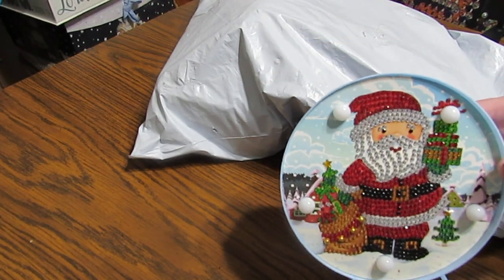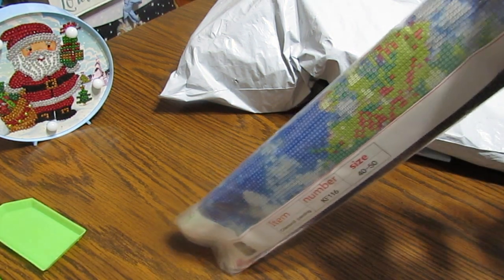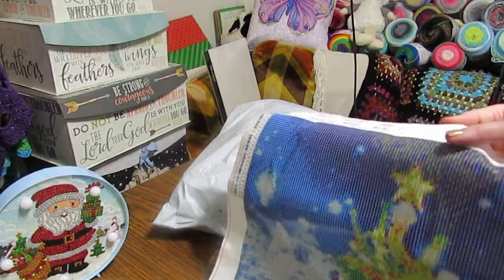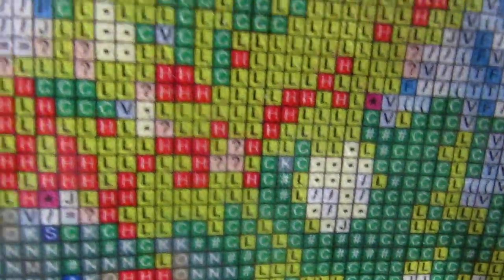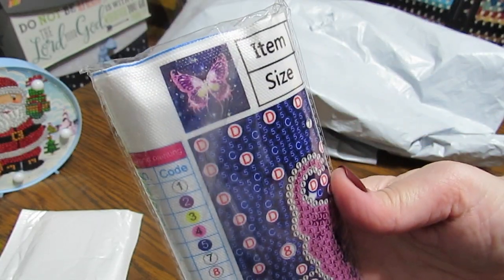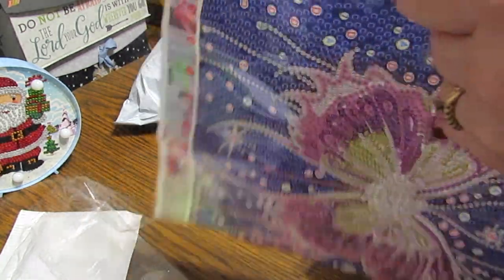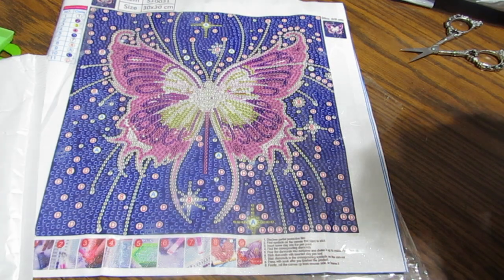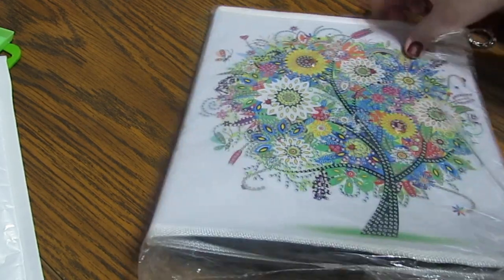A Fabulous Haul From GBFKE COM - Love It All!!